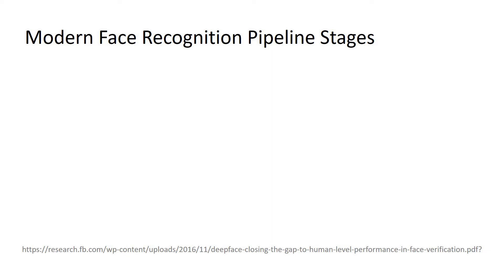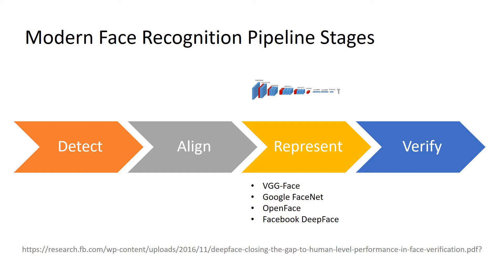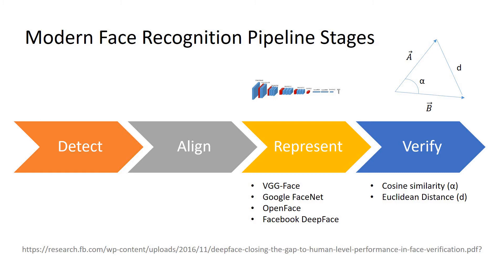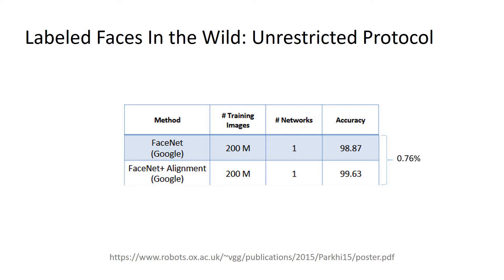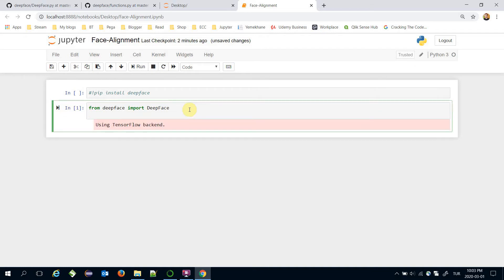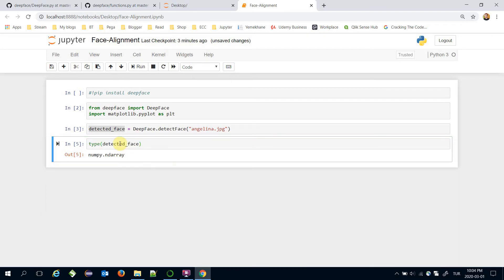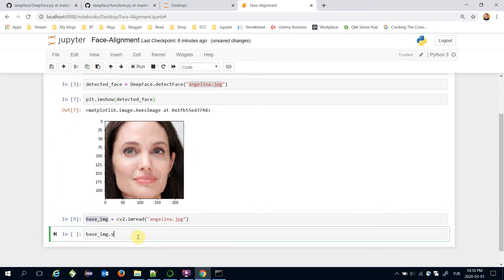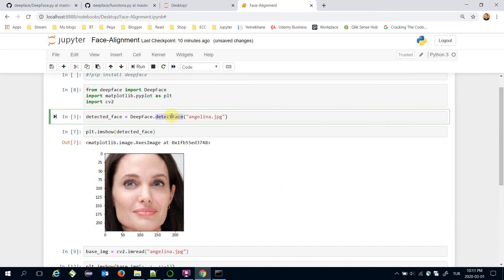Face Alignment for Facial Recognition in Python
Modern face reocognition pipelines consist of 4 stages: detect, align, represent and verify. Herein, Google declared that face alignment increases the face recognition accuracy almost 1%. Even though OpenCV provides out-of-the-box function for face recognition, it would not offer anything face alignment.

Herein, DeepFace framework offers to detect and align faces with a single line of code.